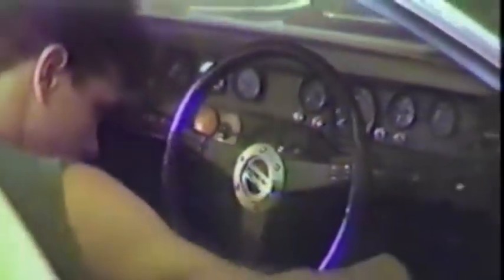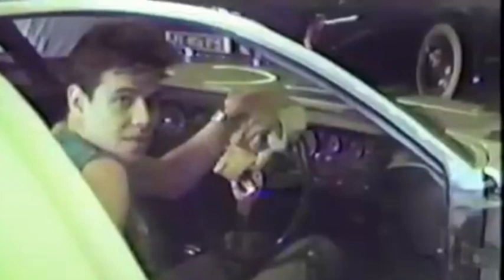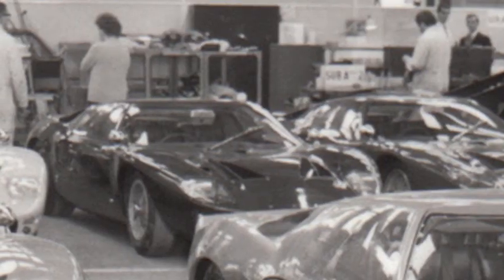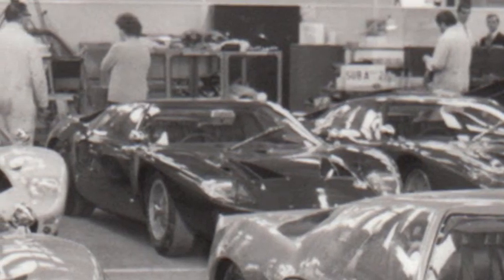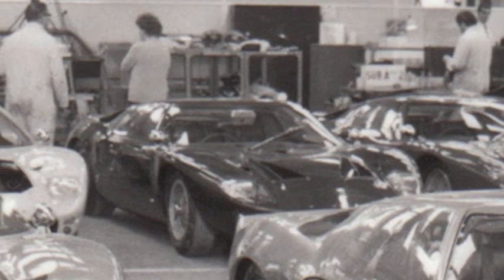S1E2 The Story Of Jack Frost’s Ford GT40 #1059: Less Than Perfect Vehicles We Love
An homage to Jack Frost MD and his tale of acquiring the GT40 chassis number #1059 from his "Favorite" 6th son.
It also features a nice collection of old and newer photos, as well as an interview done by Patricia Bliesmer (now Frost) in 1985.

Whomever currently owns this car...please drop me a note. I'd love to know where it is these days